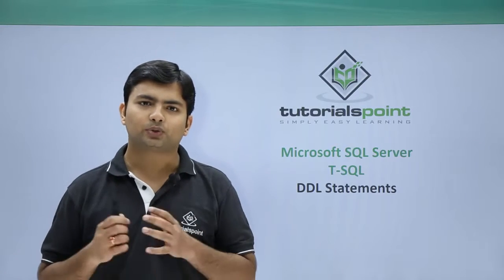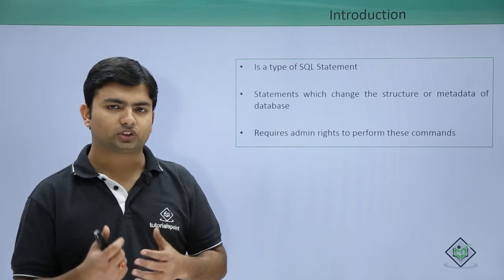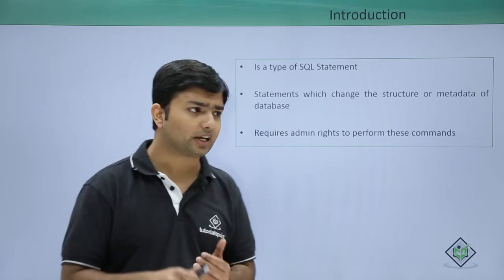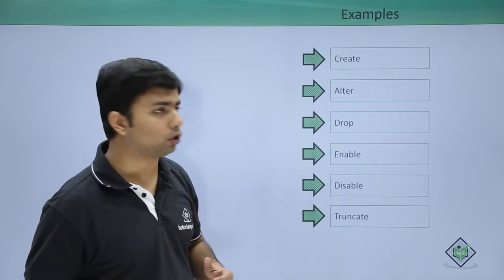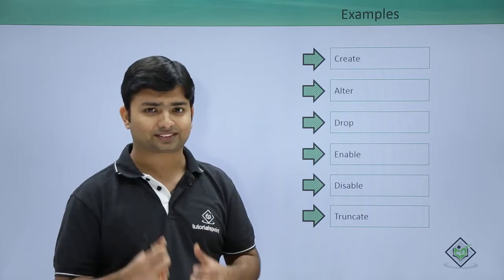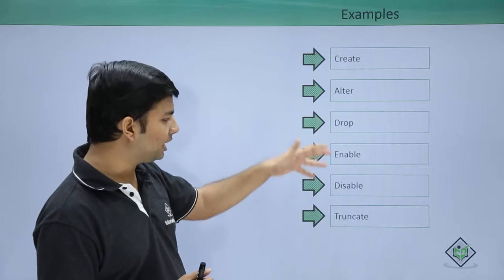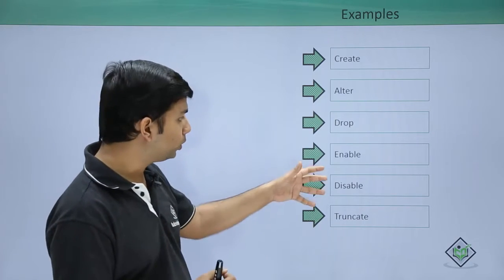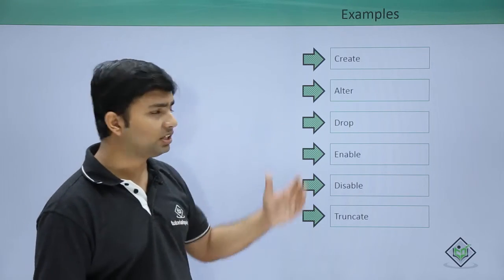T-SQL - DDL Statements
Learn T-SQL from basics, In this tutorial you will learn about DDL Statements in SQL.